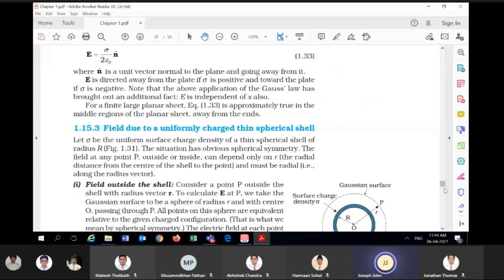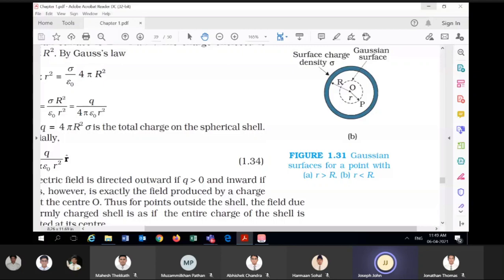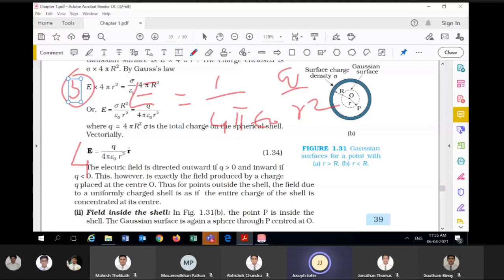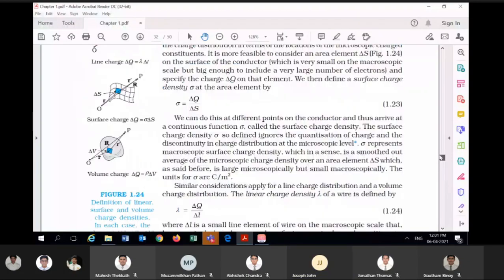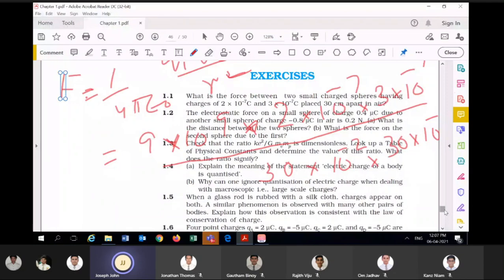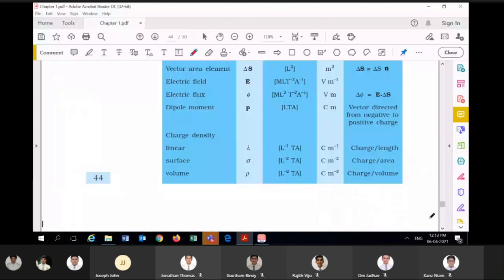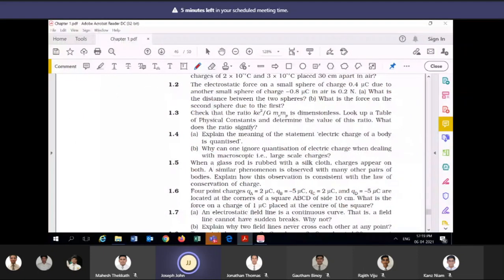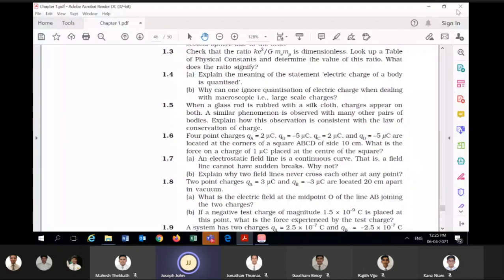Physics 6th April (Numericals on Electric Charge) [Joseph John]